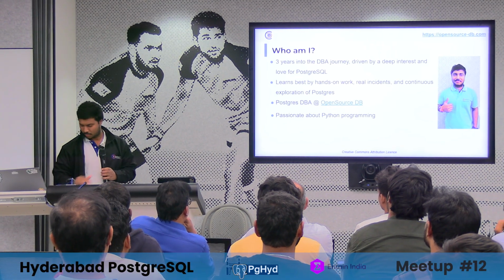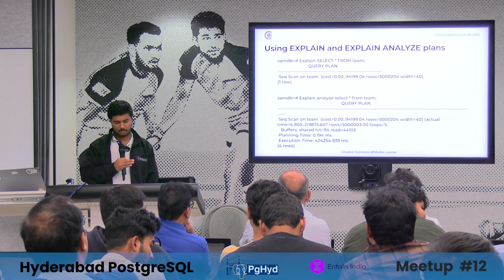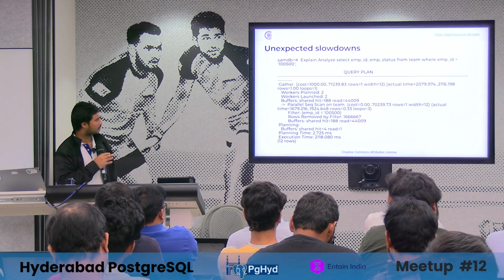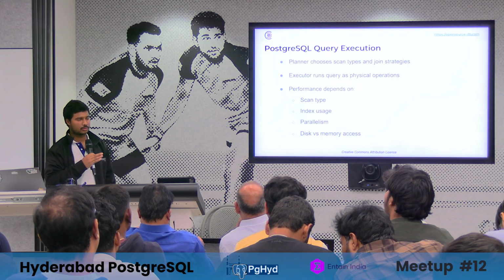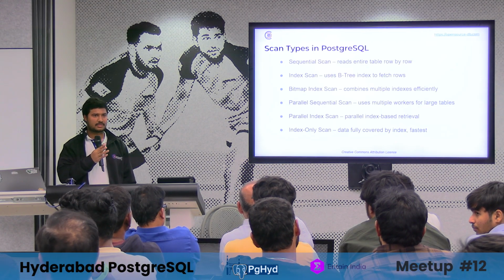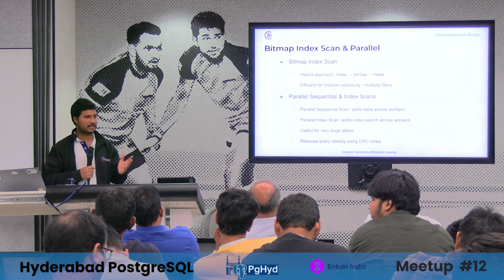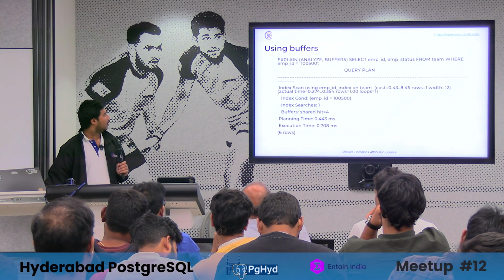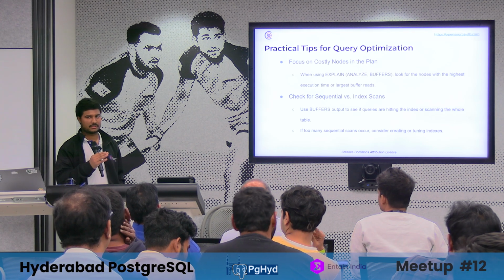Understanding EXPLAIN ANALYZE in PostgreSQL: AHigh-Level Overview by Shameer Bhupathi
Understanding EXPLAIN ANALYZE in PostgreSQL: AHigh-Level Overview by Shameer Bhupathi at Hyderabad PostgreSQL User Group Meetup 12